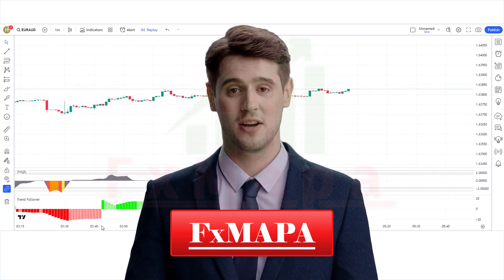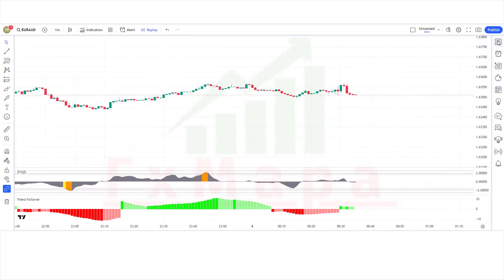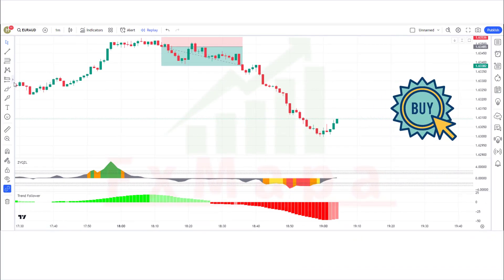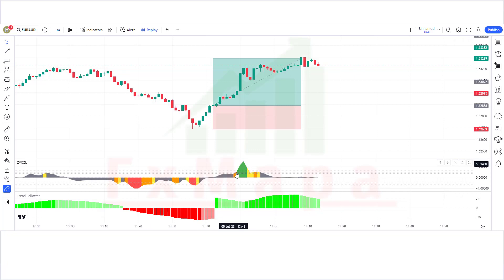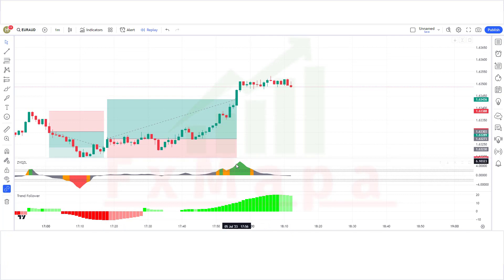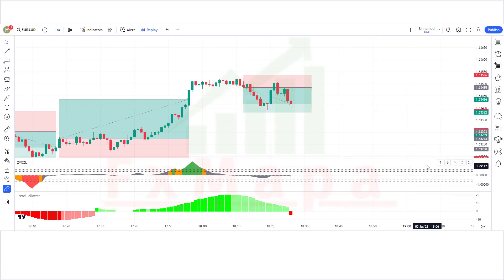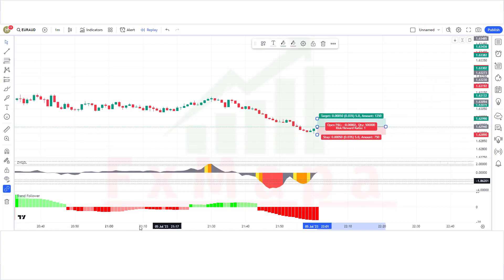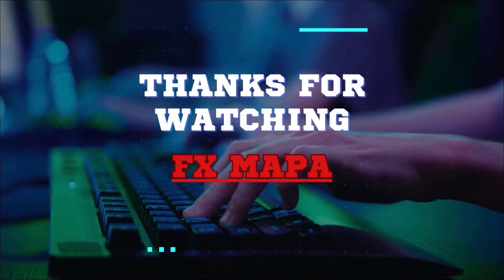Z-Score Probability Indicator: This Tradingview indicator to make your trading easier!!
In this video, we’ll walk you through :   This Tradingview indicator to make your trading easier!!

Risk Warning
In this video topic:---
Tradingview indicator
make your trading easier
WIN Every Trade
day trading live
bitcoin
ai
chatgpt
artificial intelligence
forex trading
tradingview
VQZL Z-SCORE
btc
tsla
forex trading live
nasdaq
quotex trading strategy
tradingview buy sell indicator
ai tools
futures trading
us
fxmapa
live day trading
fx30
best tradingview indicator
magic indicator strategy
us30
sp500
trading
live trading
In this video, I'll show you how to use the Z-Score Probability Indicator from Tradingview. This Tradingview indicator will help you make better trading decisions by predicting the likelihood of a price movement.

If you're looking for a Tradingview indicator to help you make better trading decisions, then check out the Z-Score Probability Indicator! This indicator will help you identify oversold and overbought conditions, which will help you make better trading decisions. So whether you're a beginner or a veteran trader, be sure to check out this Tradingview indicator!